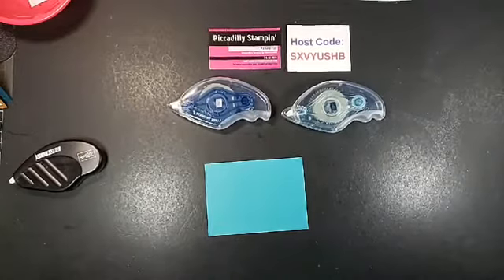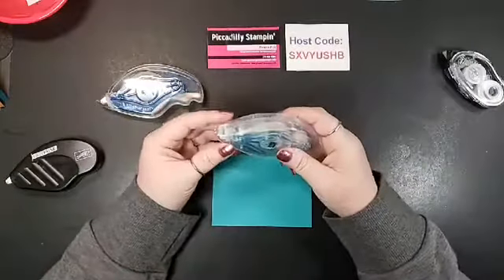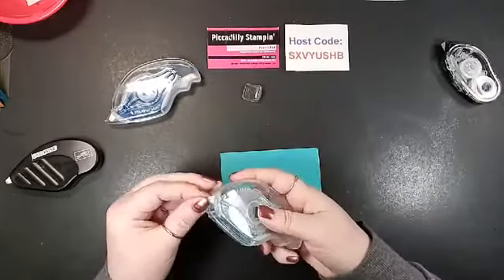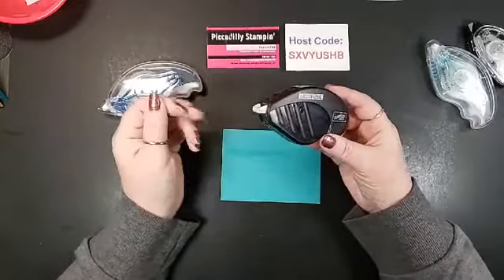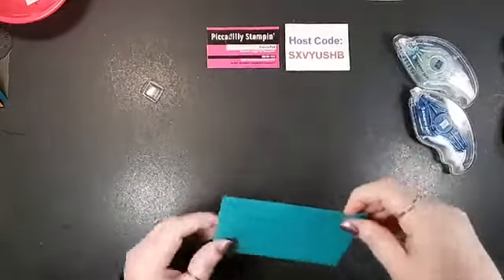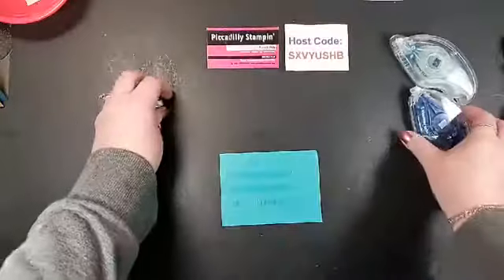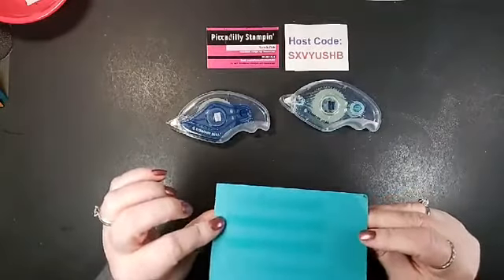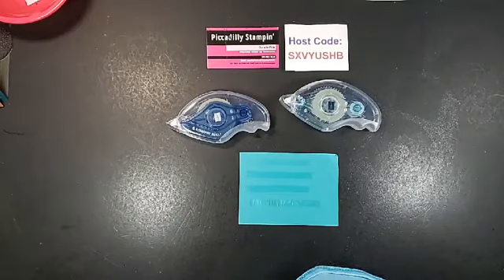Stampin' Seal and Stampin' Seal +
~~~ CURRENT HOST CODE~~~   SXVYUSHB